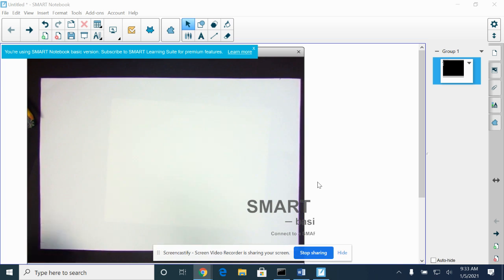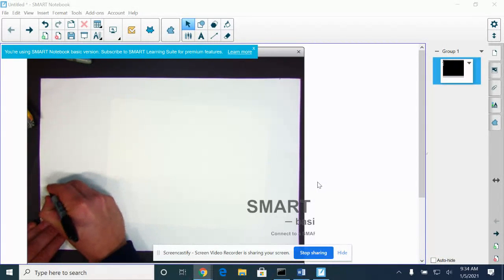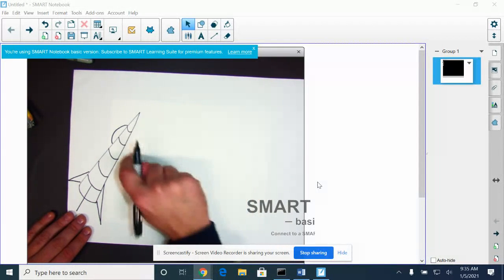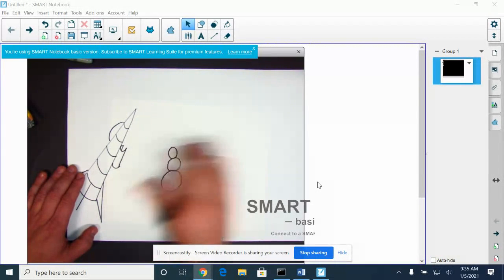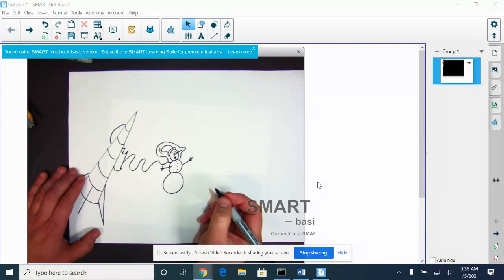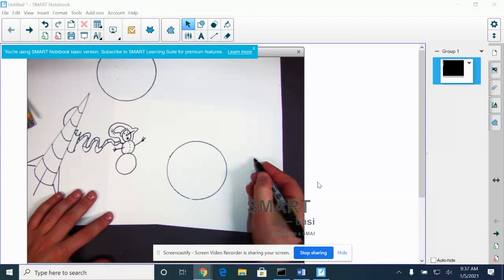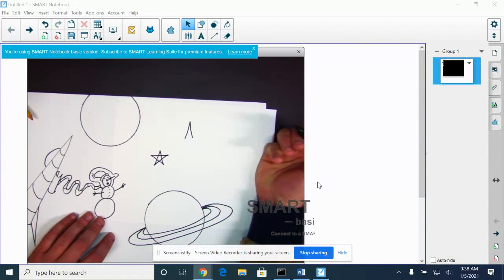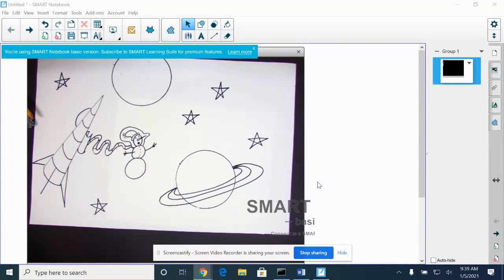Snowmen in outer space